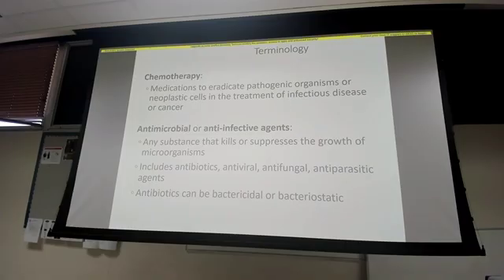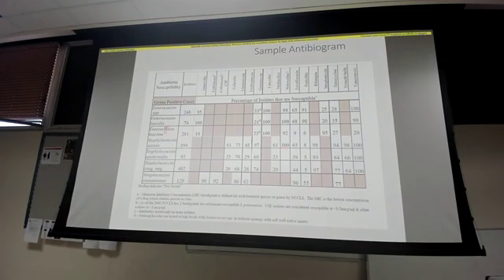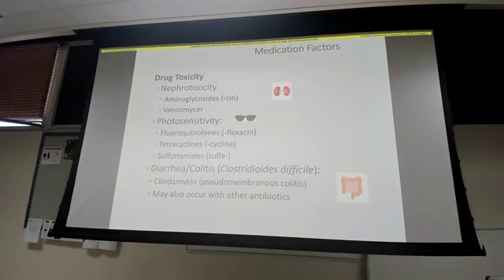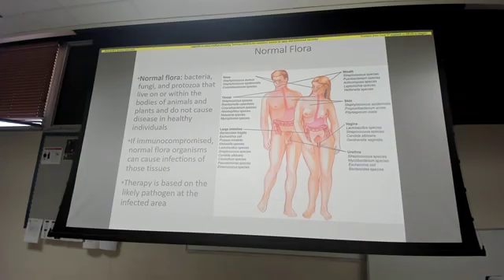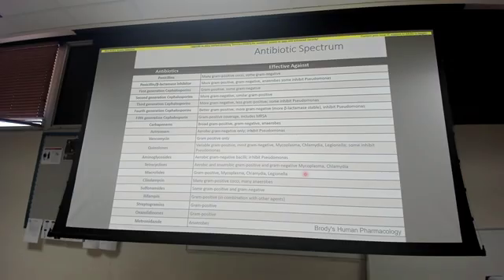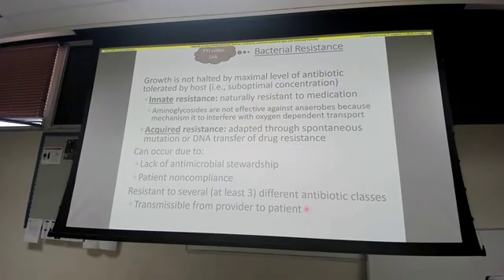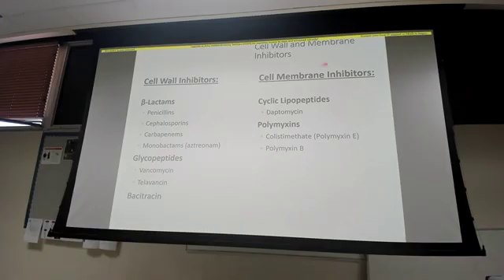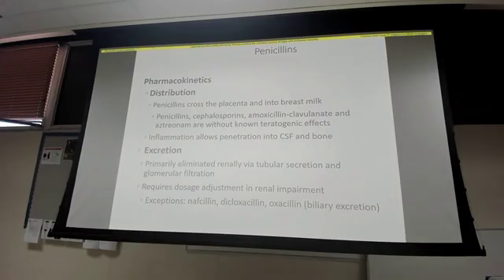PHARM block 2 start (16SEP)